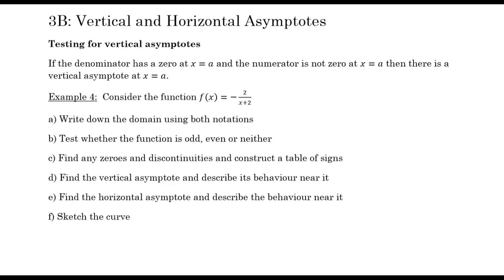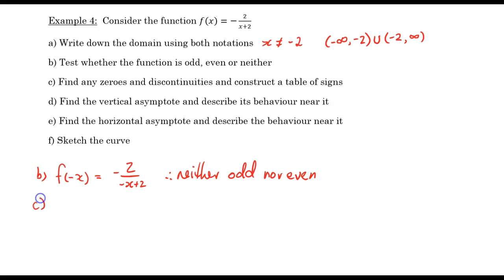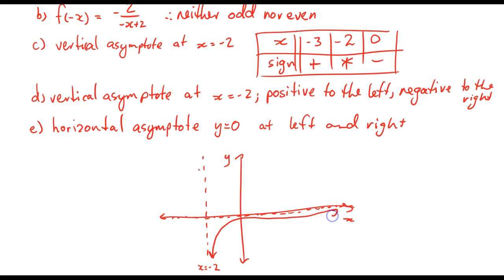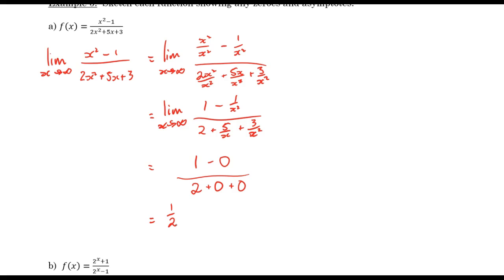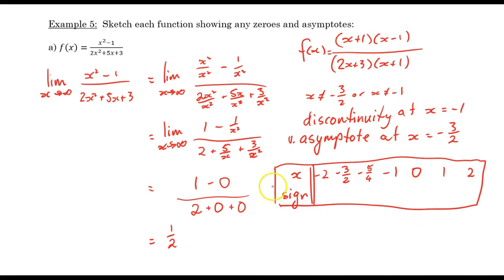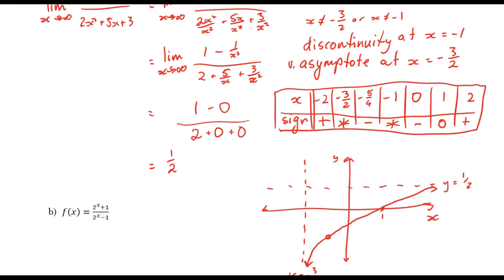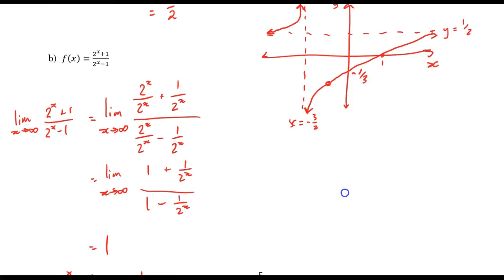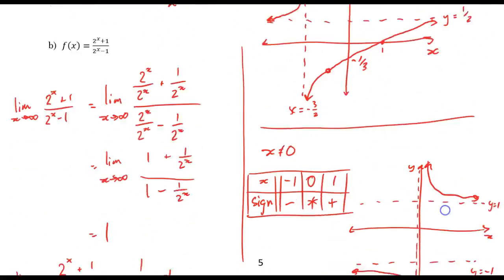2021 12MEX 19 - 3B: Vertical and Horizontal Asymptotes